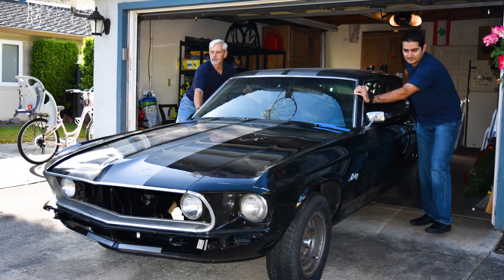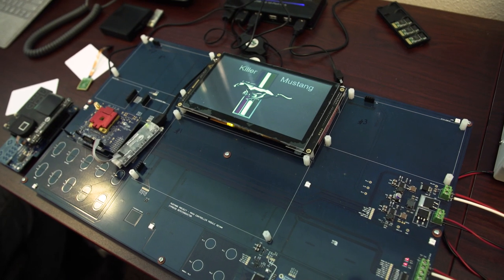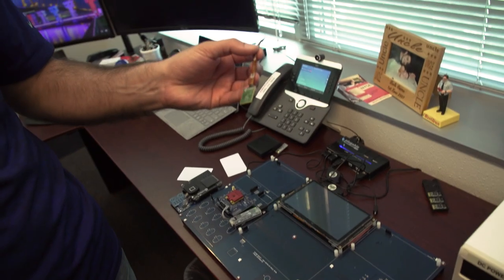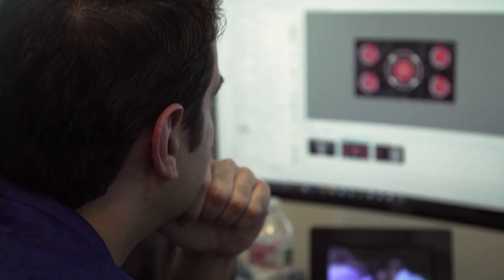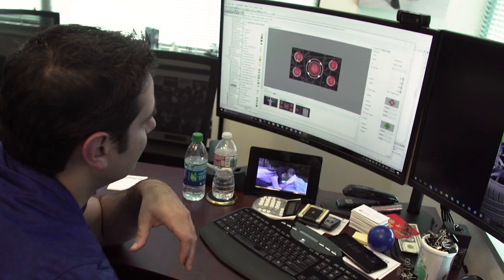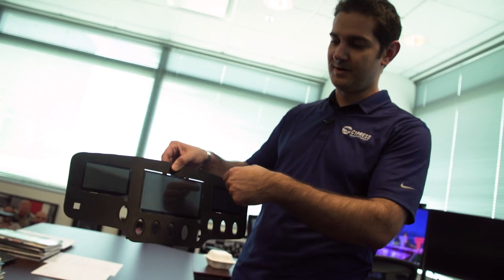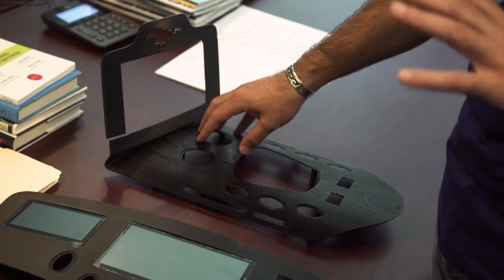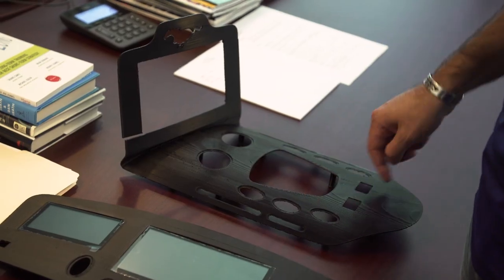This Manticore is Powered by Cypress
Traditional gauges and toggle switches have been removed from this 1969 Mustang. New technology including touchscreens, CapSense sliders and buttons, and fingerprint authentication have been added to give this classic muscle car some 21st-century cool.